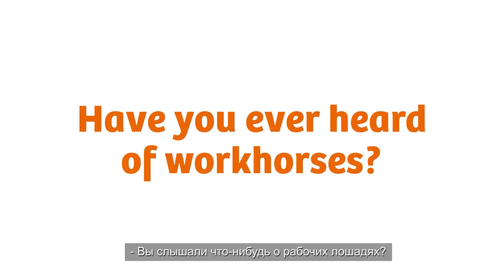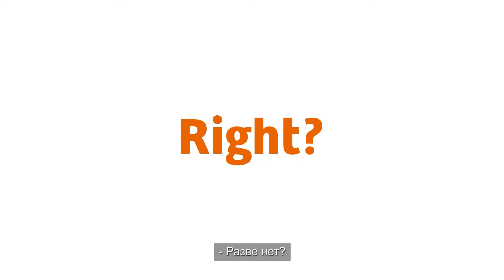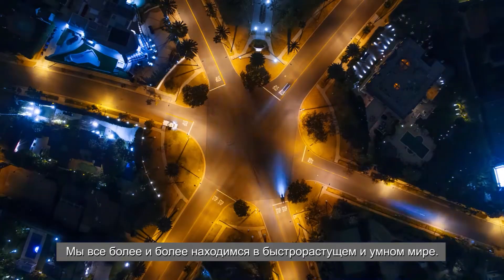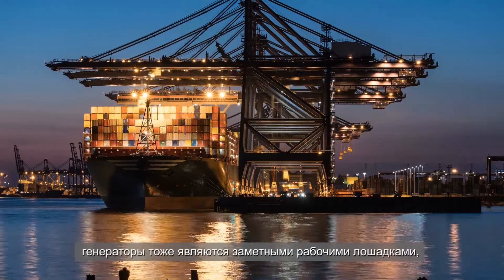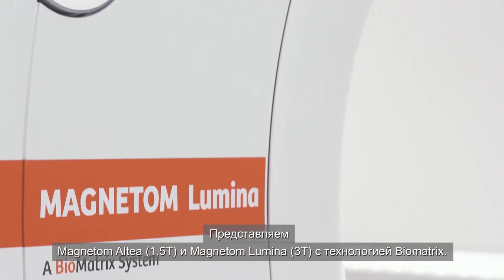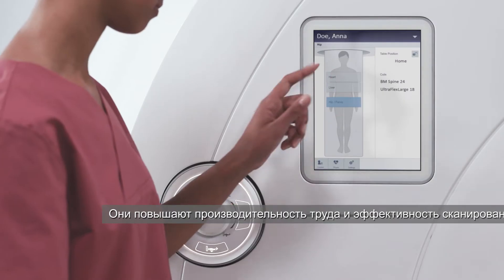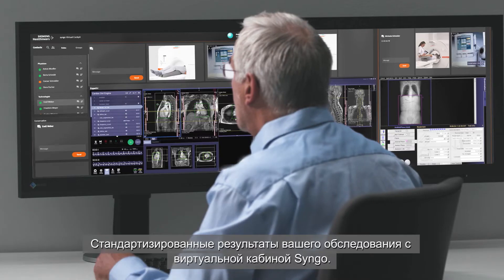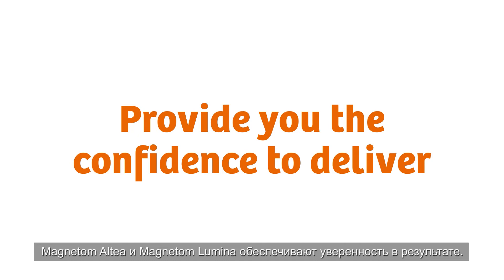Устройство магнитного резонанса Siemens MAGNETOM Altea | Vizuālā diagnostika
Система исследований магнитного резонанса MAGNETOM Altea 1,5T (теслы) с технологией BioMatrix соответствует высоким требованиям университетских больниц и новейшим цифровым технологиям. Она создана с целью проводить еще более точные исследования с индивидуальной адаптацией к физиологическим и анатомическим особенностям каждого человека.  В нее интегрирован ряд инновационных программ, позволяющих обеспечить высочайшее качество исследований и комфорт любому пациенту.

Преимущества Siemens MAGNETOM Altea:

- искусственный интеллект выполняет автоматическое планирование исследования, индивидуально адаптируя его к анатомии тела каждого пациента и необходимому виду исследования, что существенно уменьшает продолжительность исследования. Происходит более быстрое позиционирование и исследование пациента;
- исследования магнитного резонанса проводятся по стандартизированному протоколу для всех пациентов, а также адаптируя их индивидуально. Происходит автоматическая реконструкция изображений во всех плоскостях, что значительно улучшает полученную информацию и уменьшает продолжительность исследования;
- последовательности тонких слоев высокого разрешения позволяют оценить мелкие структуры нервов; при применении автоматизированных реконструкций постобработки изображений все анатомические структуры можно оценить в любой плоскости;
- во время исследования ангиографии (артерий и вен), реконструируя изображения в различных плоскостях, можно оценить индивидуальные анатомические особенности, сосудистые мальформации, стенозы аневризмы;
- исследования живота можно делать без задержки дыхания. Это важно для пациентов, которым сложно задерживать дыхание;
- при исследованиях позвоночника происходит автоматическая маркировка позвонков – точный пересчет позвонков для предотвращения ошибок в диагностике и планировании операции. Возможно исследование позвоночника по всей длине автоматизировано, композиционные изображения позволяют лучше оценить анатомию всего позвоночника и локализовать патологию;
- технологическое решение устройства обеспечивает комфорт во время исследования пациентам с деформациями позвоночника;
- новейшие возможности для исследований онкологических пациентов последовательностями перфузии магнитного резонанса – можно более точно оценить новообразования головы, их структуру, дифференцировать от других болезней, а также оценить после лечения, после операций и лучевой терапии;
- исследования шеи и тела, мягких тканей органов живота, таза с новейшими последовательностями dyxon позволяет получить больше информации при более коротком времени исследования;
- новейшие и более безопасные возможности для пациентов с медицинскими имплантатами – уменьшая вызванные ими артефакты, можно улучшить качество изображения;
- исследование проводится с пониженным уровнем шума – тихое сканирование;
- устройство подходит и для корпулентных и высоких пациентов (вес пациентов до 250 килограммов, рост более 2 метров).